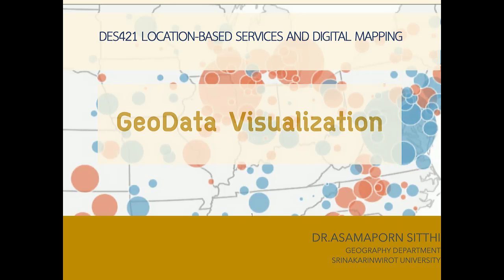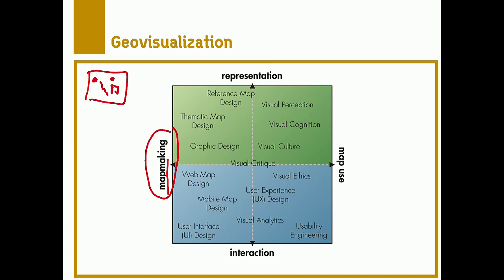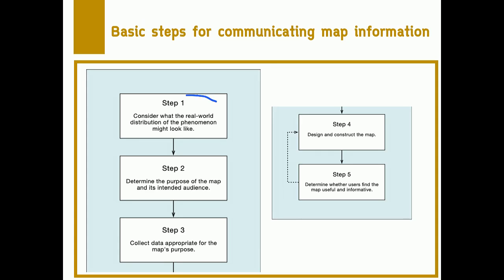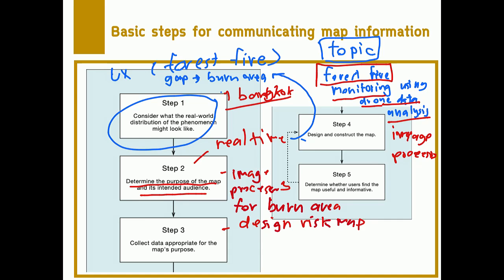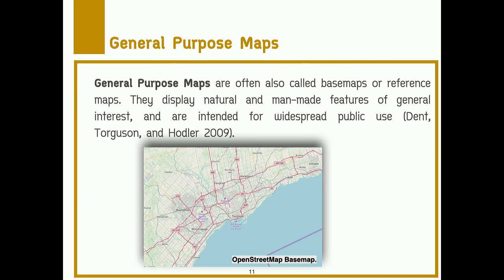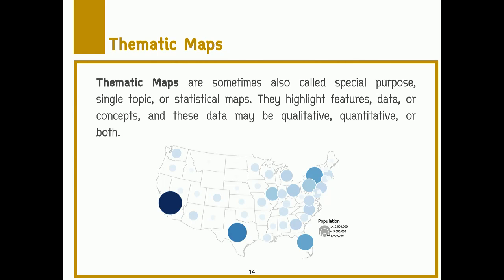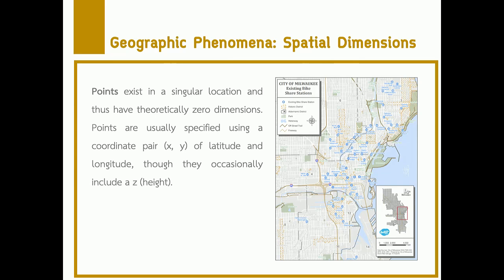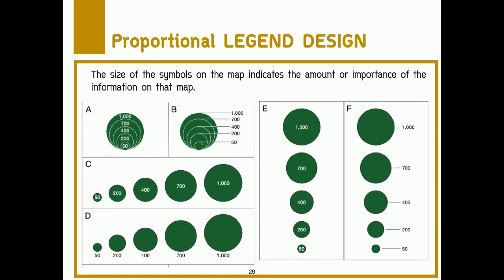DES421 week6 /1